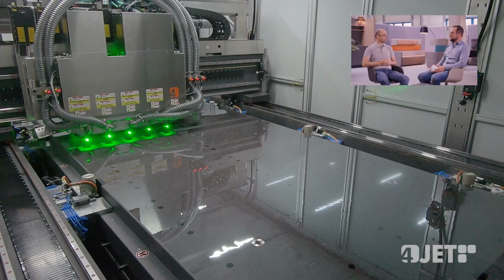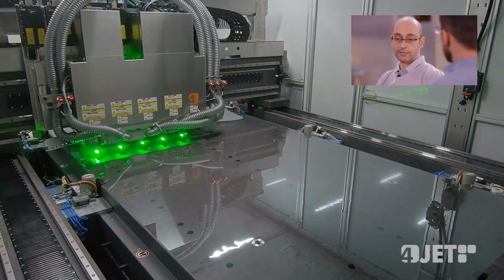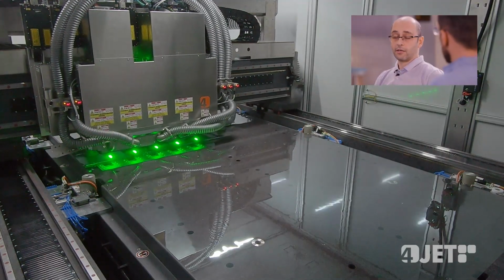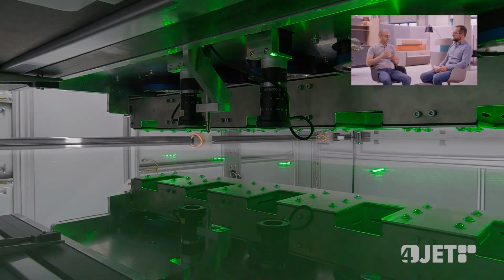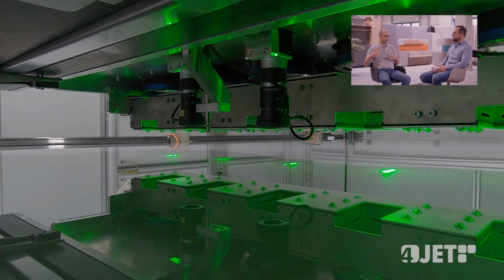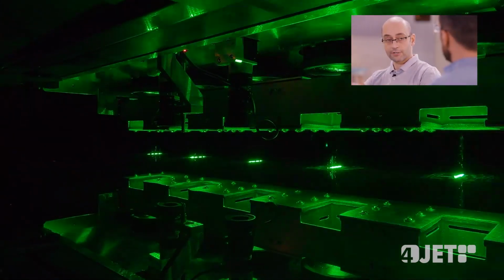4JET - Meet the Expert Anas Moalem - Glass Cutting and Structuring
In this Interview, our Head of Laser Process Development, Dr. Anas Moalem, explains how it is to work at the 4JET Group and what problems his team had to solve during the development of cutting and structuring glass with laser. He talks about a huge goal for the development, not only in terms of speed and precision. Anas and his team developed a machine with features that are totally unique and hard to believe.